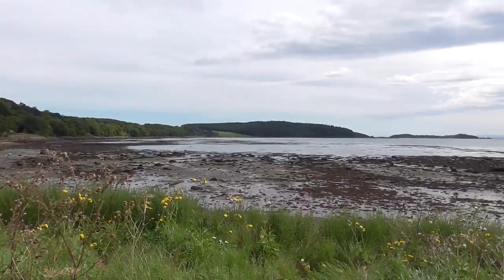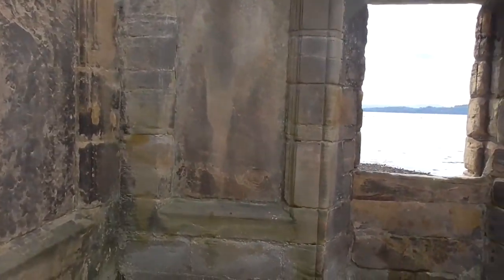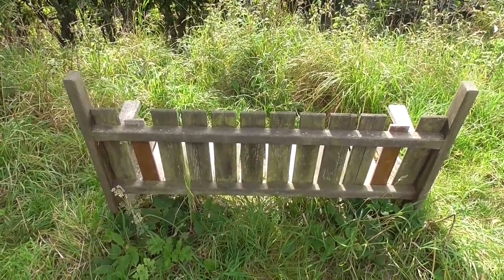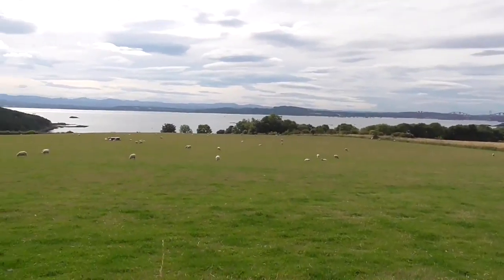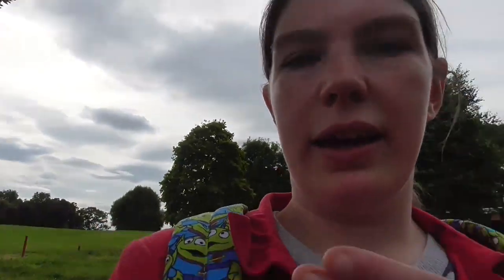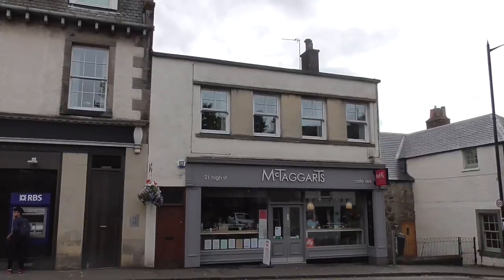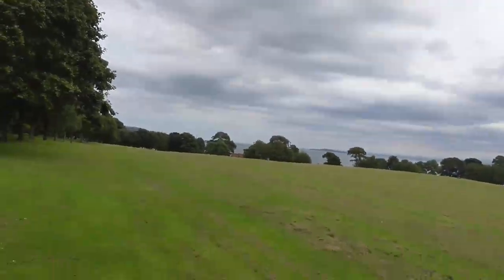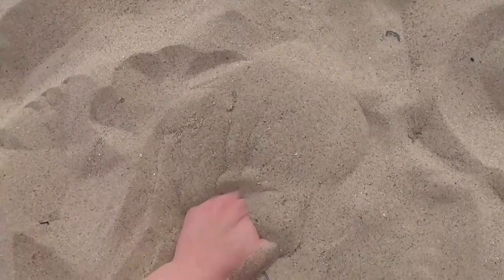Mysterious Ruins - Let's See Scotland! Dalgety Bay to Aberdour Coastal Path | Kate's Adventures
Wanna see some of Scotland? Today I'm taking a walk along the coastal path from the town of Dalgety Bay to the village of Aberdour, both in Fife. Come with me and see why this was my favourite walk as a kid and find out what the mysterious ruins used to be!

Have a suggestion for my endscreen? Let me know! It has to be something I can do in 20 seconds or less while my links show up on the screen. It can be a question or a (simple) challenge or something else! Be sure to watch till the end to see what I'm doing this week!

Closed captions / subtitles in English.